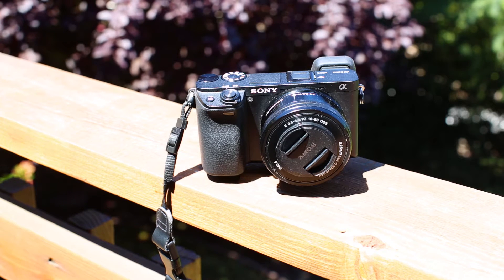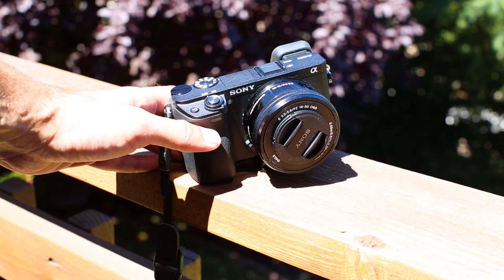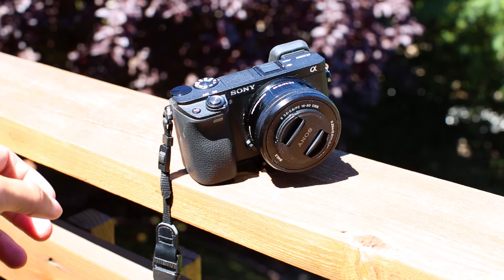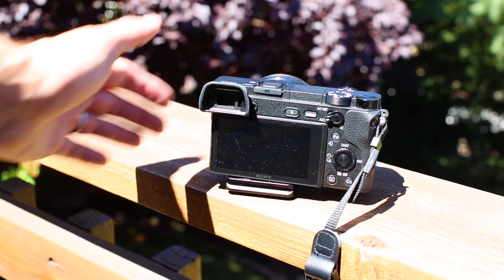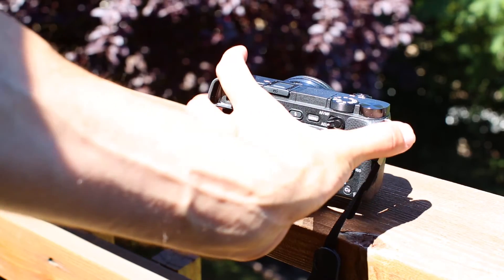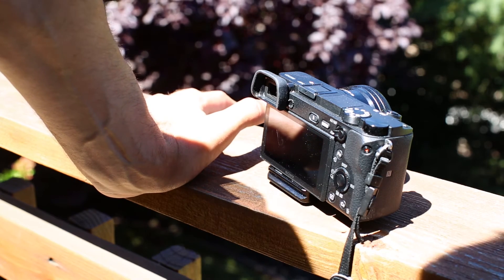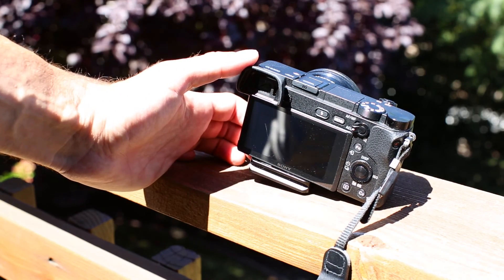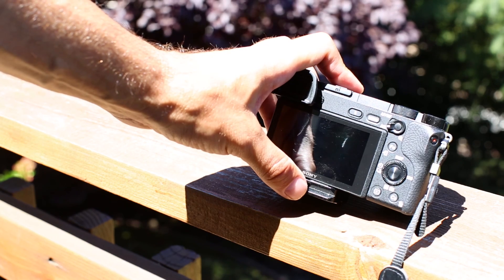Sony a6300 Camera Post Vacation Review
I used this camera daily for almost 2 weeks with hundreds of shots per day.  This video outlines by experience with the camera:

My gear in the video:

Sony A6300 with Kit Lens
Camera Hand Strap
Canon 5d Mark 3: Shot this video on this
Canon EF 24-105 Lens
Metabones Canon EF Lens to Sony NEX Camera Lens Mount Adapter, Mark IV =